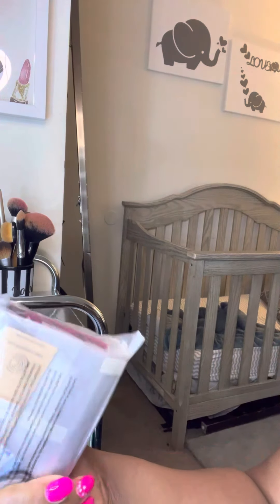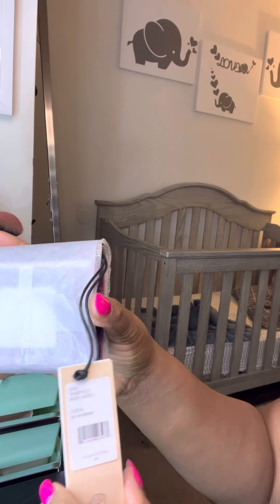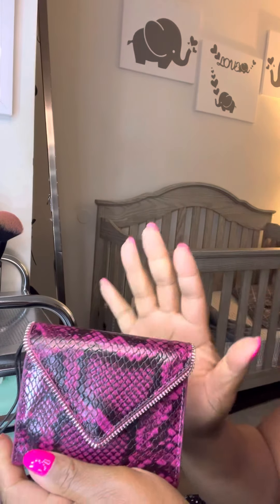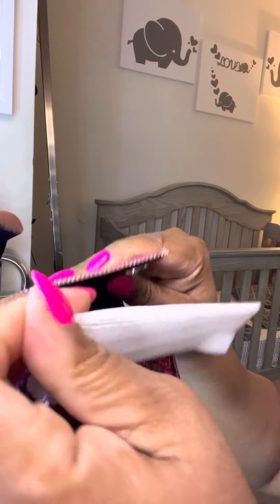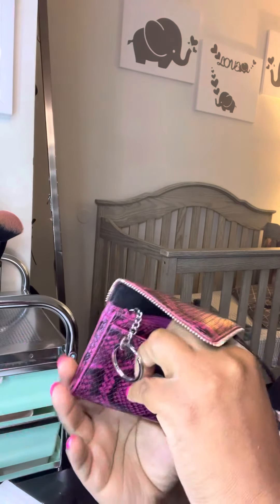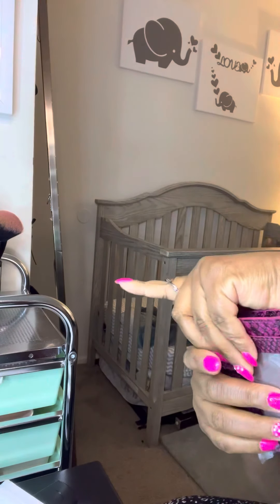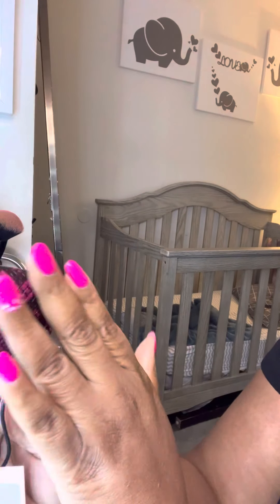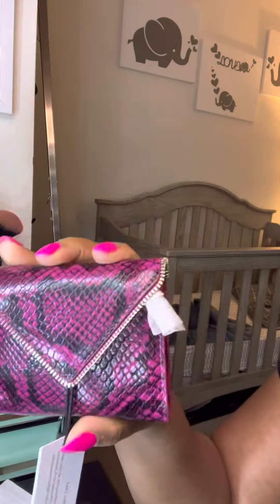Rebecca Minkoff Molly Metro DK Raspberry mini wallet